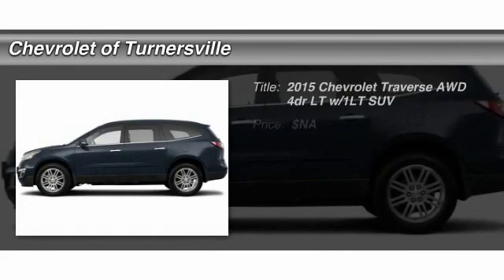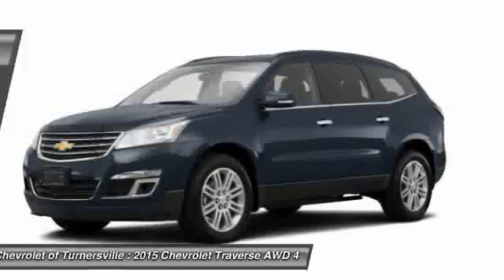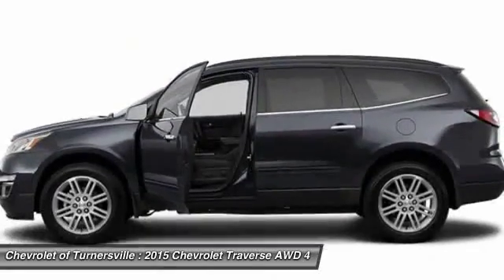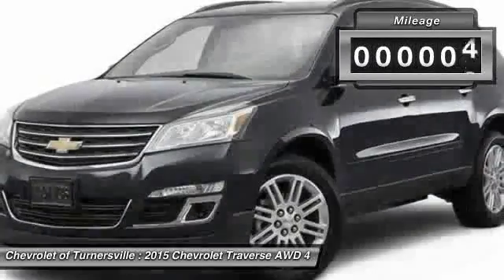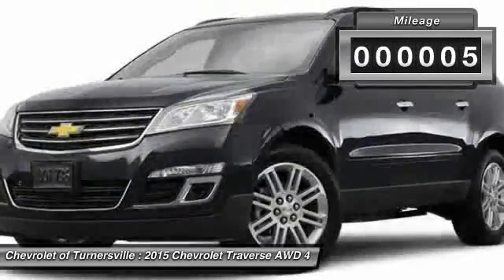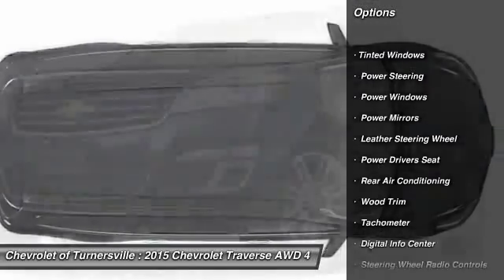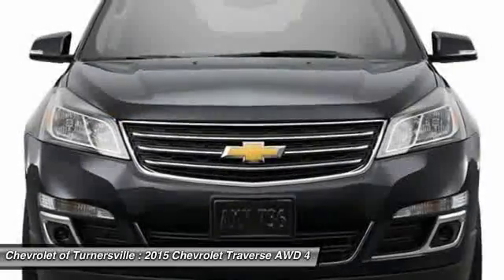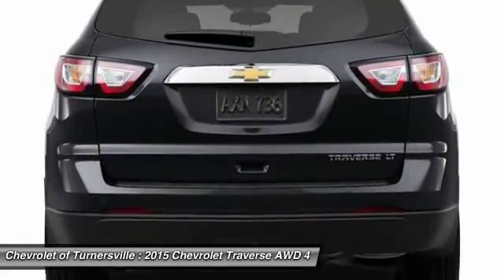2015 Chevrolet Traverse AWD 4dr LT w/1LT SUV Turnersville NJ 08080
2015 Chevrolet Traverse AWD 4dr LT w/1LT SUV